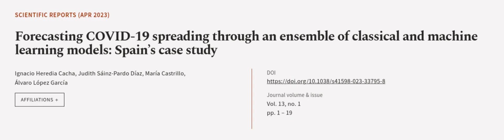Forecasting COVID-19 spreading through an ensemble of classical and machine learning ... | RTCL.TV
### Keywords ###

### Article Attribution ###
Title: Forecasting COVID-19 spreading through an ensemble of classical and machine learning models: Spain’s case study
Authors: Ignacio Heredia Cacha, Judith Sáinz-Pardo Díaz, María Castrillo ,and Álvaro López García

### Video Timestamps ###
0:00:00 - Summary
0:01:05 - Title
0:01:12 - Outro
0:01:16 - End